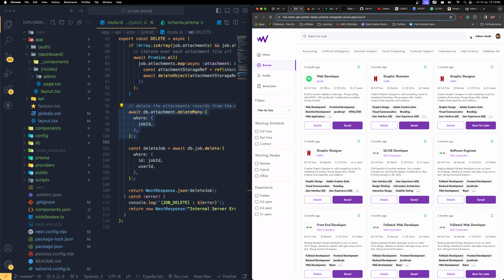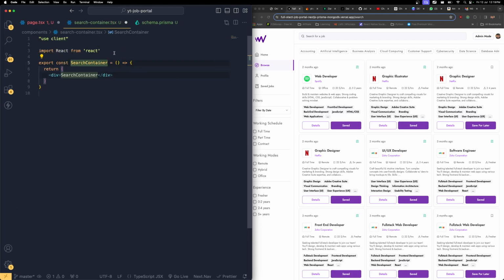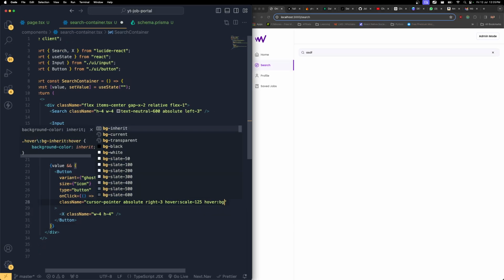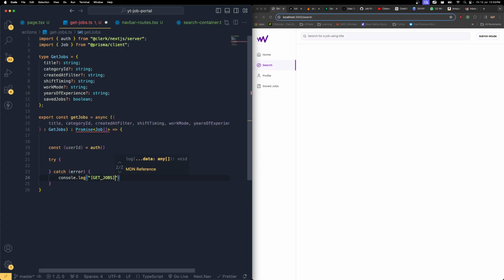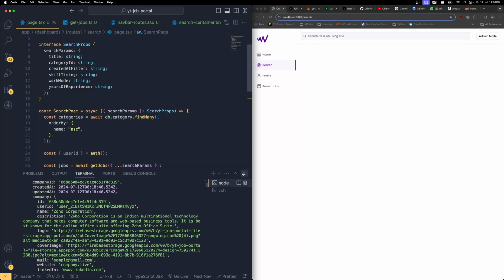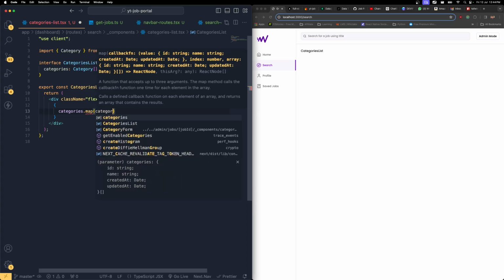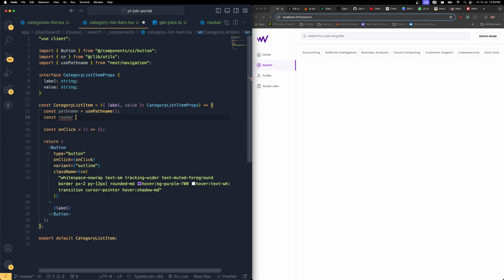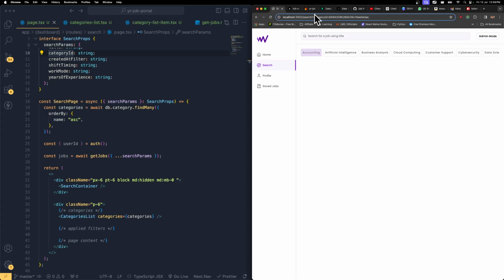🔎 Full-Stack Online Job Portal Application Part 28 – Building the Search Page & Categories List 🗂️📍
🔥 In Part 28 of our Full-Stack Online Job Portal Application Training, we focus on creating the Search Page and a dynamic Categories List. This helps users quickly explore jobs based on industry, role, or interest—dramatically improving discoverability and engagement.

✅ What you’ll learn in this video:
✔️ Creating a dedicated Search Page route and layout
✔️ Displaying a visually appealing Categories List with icons or images
✔️ Fetching categories dynamically from your backend (via Prisma + MongoDB)
✔️ Implementing category filters that update the job list in real-time
✔️ Linking categories to filtered search results using query parameters
✔️ Enhancing UX with hover states, active filters, and responsive design
✔️ Adding fallback states for empty or invalid categories
✔️ Laying the foundation for advanced filtering (location, tags, type)

💡 Why This Feature Matters:
🔹 Makes job discovery intuitive and efficient
🔹 Encourages browsing by area of interest or industry
🔹 Enables structured filtering for a better user experience
🔹 Provides a scalable design pattern for future filters